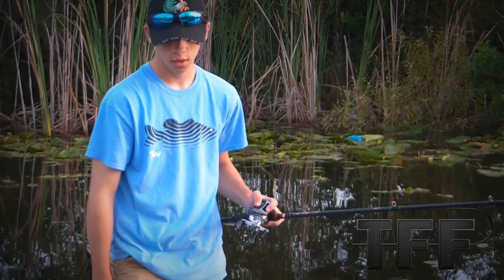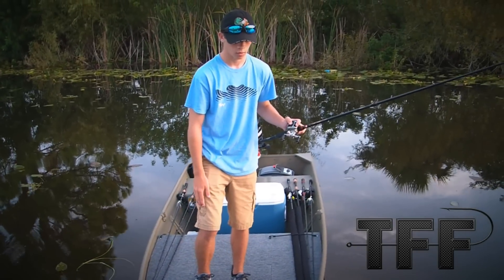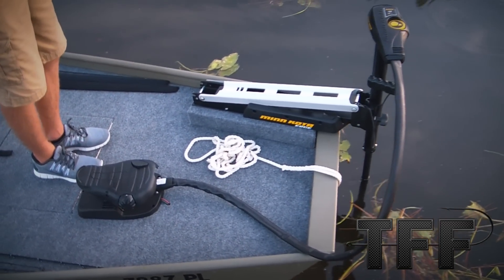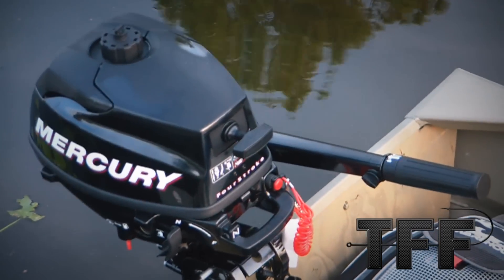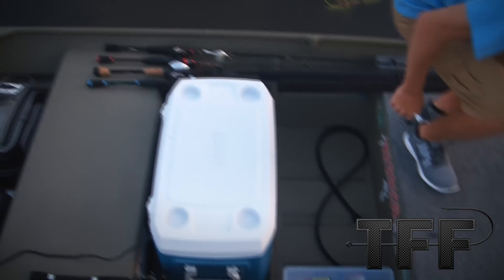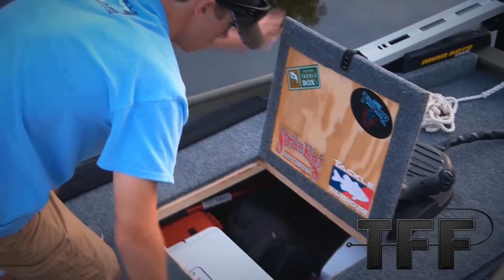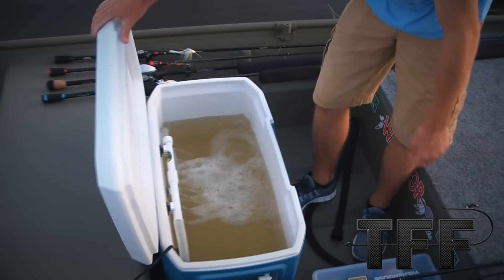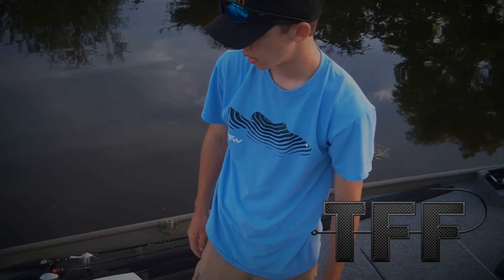Custom 12 Foot Jon Boat!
Before we went out today we decided to do a quick video on our custom Jon Boat set up.